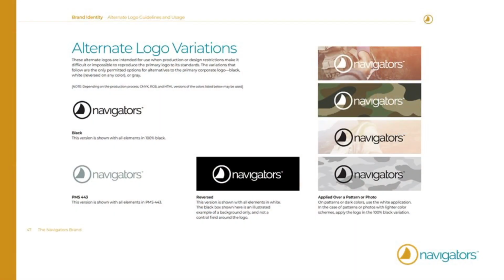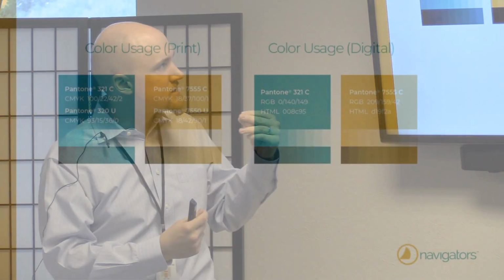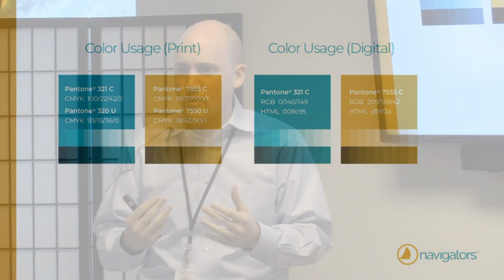Leading Brand Standards Training for a Global Organization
This video captures a live training session designed to help employees understand and apply organizational brand standards with clarity and consistency.

In this session, I walk through the principles behind brand governance, explain how visual brand elements support broader messaging goals, and address common questions teams face when applying standards in real-world contexts.

While the examples in this training are specific to one organization, the approach reflects how I think about brand stewardship more broadly: enabling teams, reducing ambiguity, and building shared understanding so a brand can be applied confidently and consistently at scale.